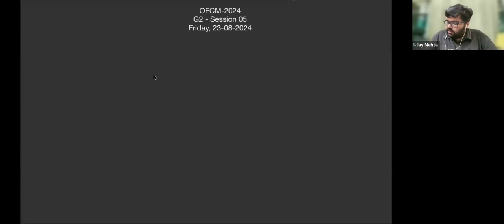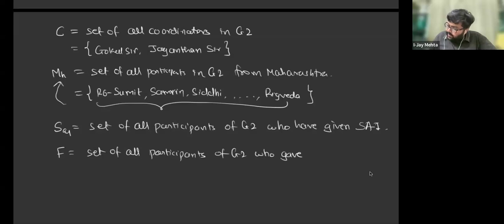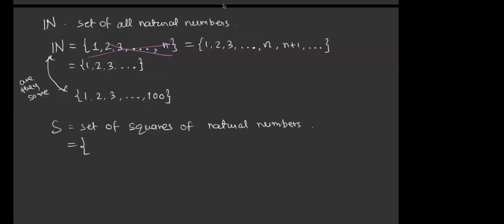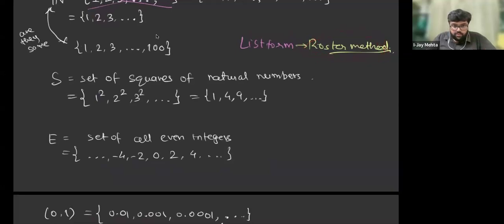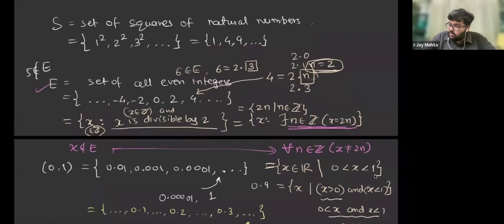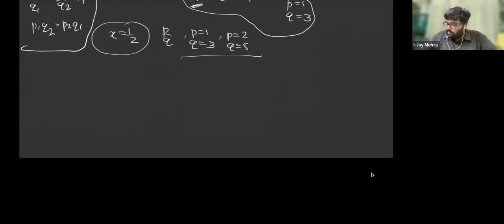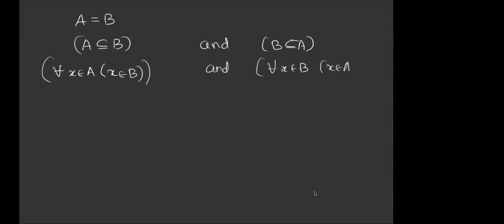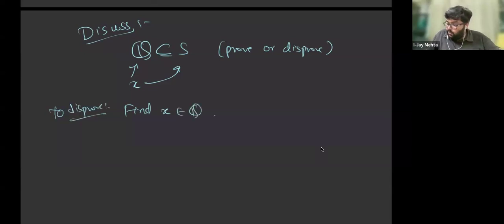OFCM2024 Lecture5 23 08 2024